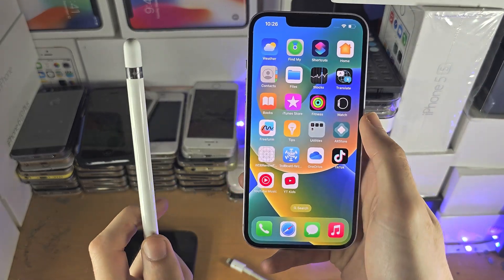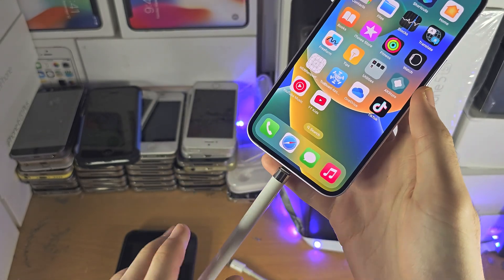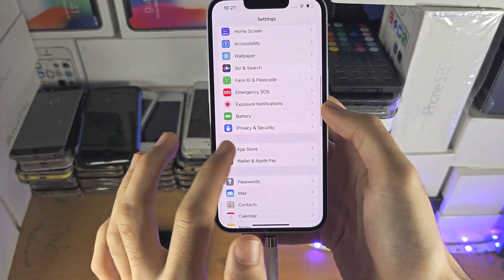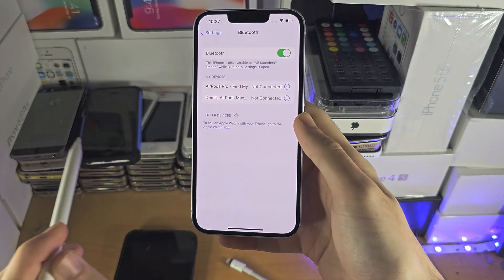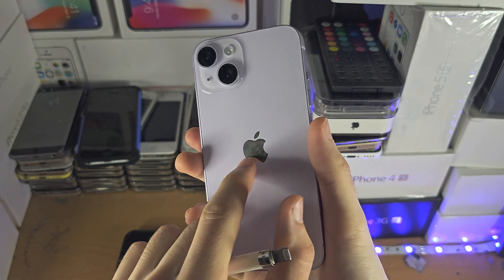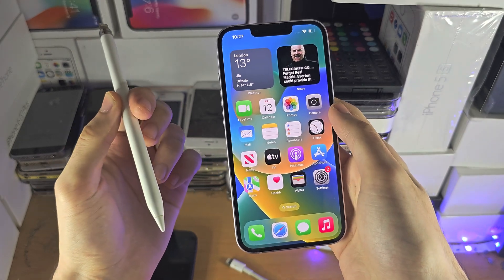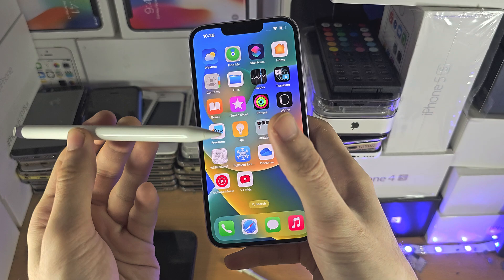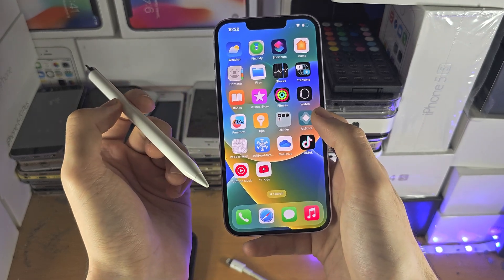Can You Connect Apple Pencil to iPhone? (no)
Learn why it is not possible to connect Apple Pencil to iPhone, regardless if it's Apple Pencil 1, Apple Pencil 2, or a future generation of Apple Pencil.